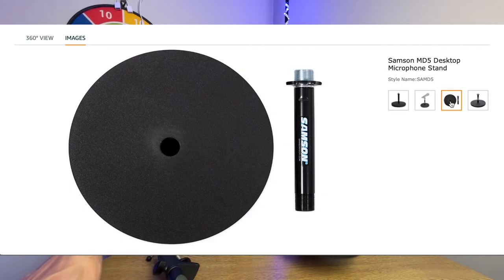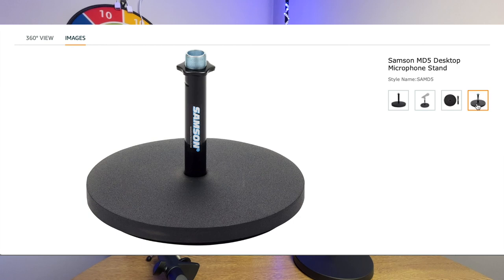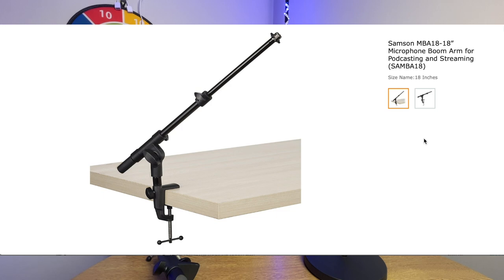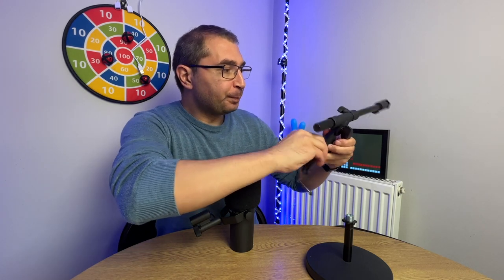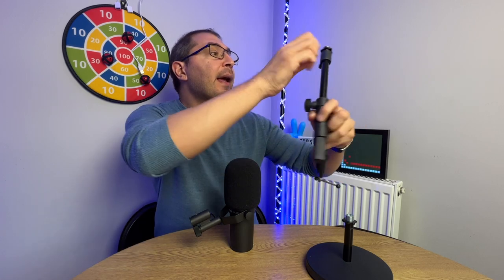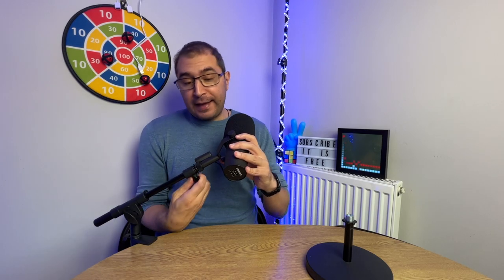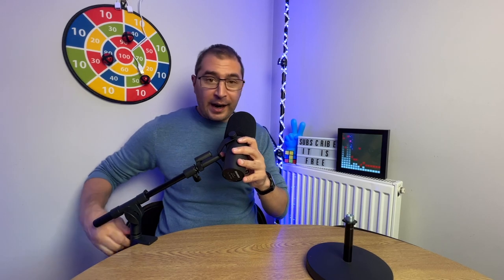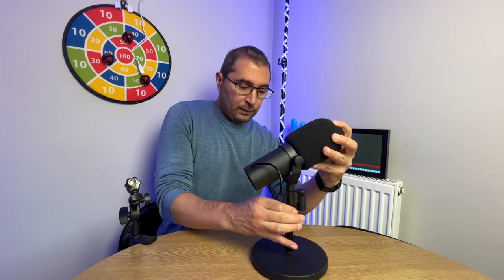Samson MBA18 18” and Samson MD5 Microphone Boom Arm, Desktop Microphone Stand for SHURE SM7B